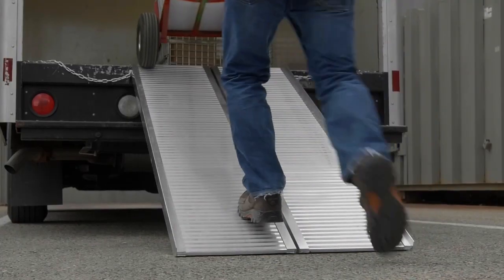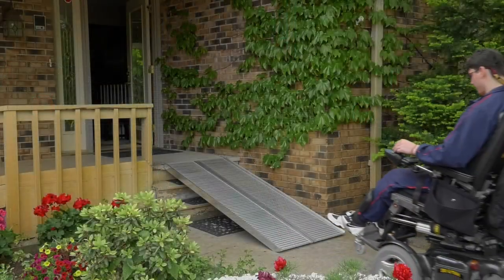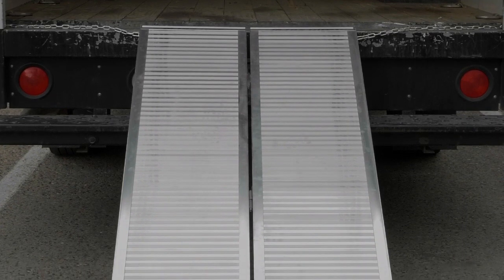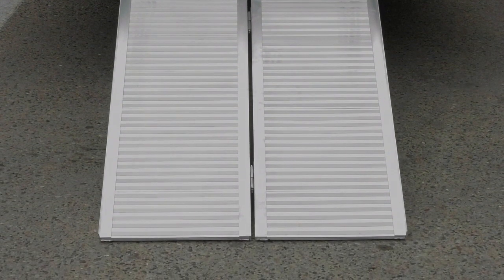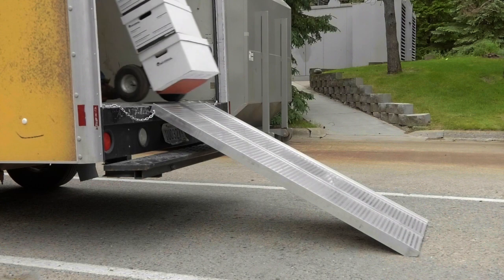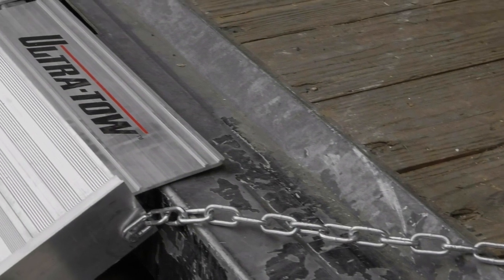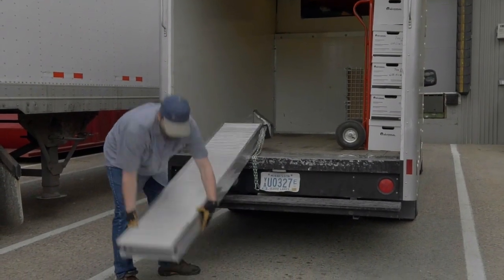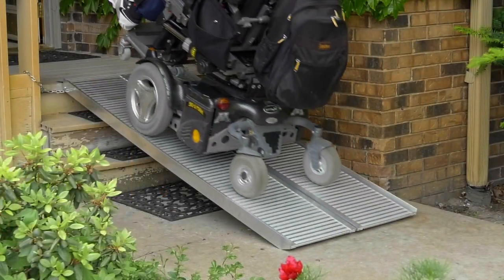Ultra-Tow Aluminum Mobility Ramp Set 1200-Lb. Capacity 30in.W x 72in.L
The Ultra-Tow™ Mobility Ramps are ideal for loading ATVs, dirt bikes and appliances into your truck bed or trailer. This pair of aluminum loading ramps can be used as two separate ramps or co...